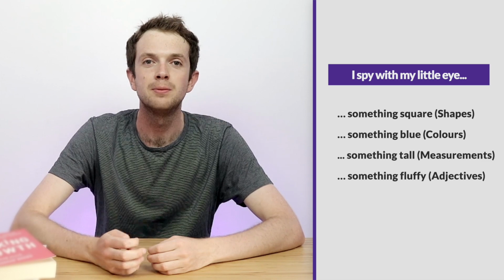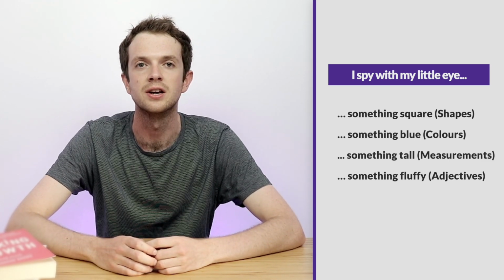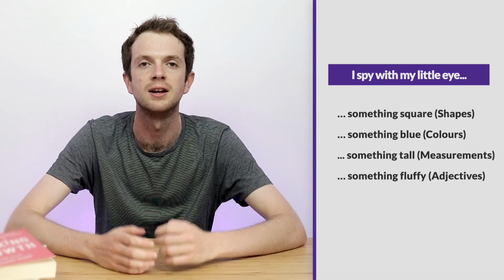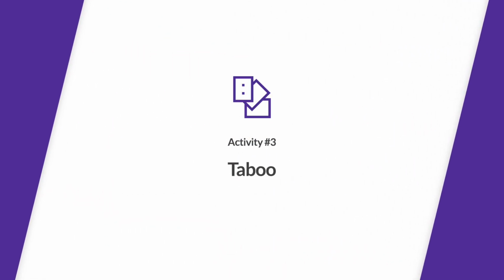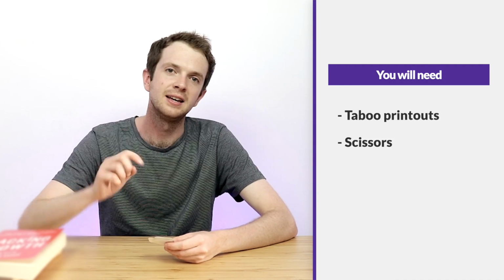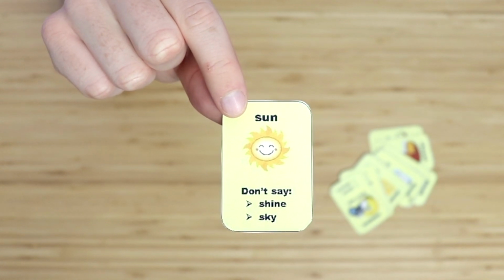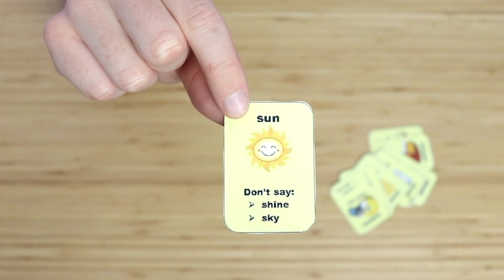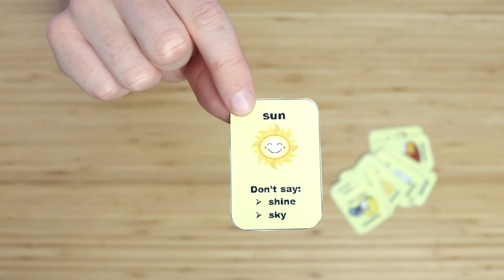Communication & Language Activities | EYFS Focus #1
The 2021 EYFS Framework features some key changes compared to its predecessor, so it’s a good idea to keep in mind the importance of following the children’s lead, keeping things accessible and not losing sight of the basics.

To help you get started with all this, we’ve complied this new ‘EYFS Focus’ video series with activities focused on the seven different Areas of Learning. In this video we look at the prime area of Communication and Language.

According to the framework document, “Spoken language underpins all seven areas of learning and development. Children’s back-and-forth interactions from an early age form the foundations for language and cognitive development. The number and quality of the conversations they have with adults and peers throughout the day in a language-rich environment is crucial.”

Within this Area of Learning, the Early Learning Goals for when children reach the end of Reception focus on ‘Listening, Attention and Understanding’, and ‘Speaking’.

We’re releasing a new Area of Learning video each week so make sure to check back soon!

► For more great resources and inspiration, check out the Famly Early Years blog

0:00 - Tips for the new 2021 EYFS framework
1:02 - Communication and Language prime area of learning
1:57 - DIY Telephone
2:33 - I Spy With My Little Eye
3:10 - Taboo
3:56 - Outro

Here at Famly we make better nursery management software. Working in close partnership with almost 1,500 childcare providers worldwide, we help streamline the tedious admin and paperwork that comes with running a busy childcare setting.

The last thing managers and staff need is software that is old-fashioned, difficult to understand, and slow. That's why we continually focus on building a system that is fast and easy-to-use, but still packed with all the features you need to save you time - and get back to what's most important - the children.

Please note: here at Famly we love sharing creative activities for you to try with the children at your setting, but you know them best. Take the time to consider adaptions you might need to make so these activities are accessible and developmentally appropriate for the children you work with. Just as you ordinarily would, conduct risk assessments for your children and your setting before undertaking new activities, and ensure you and your staff are following your own health and safety guidelines.